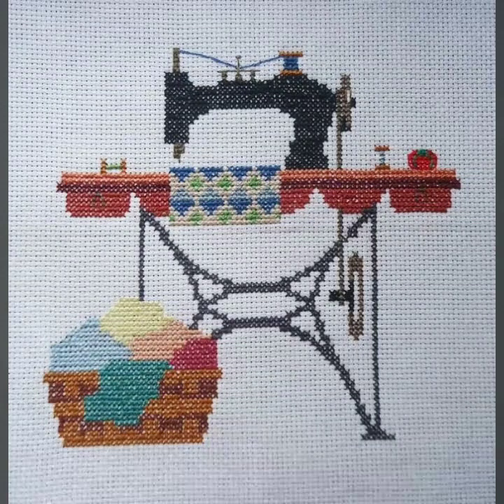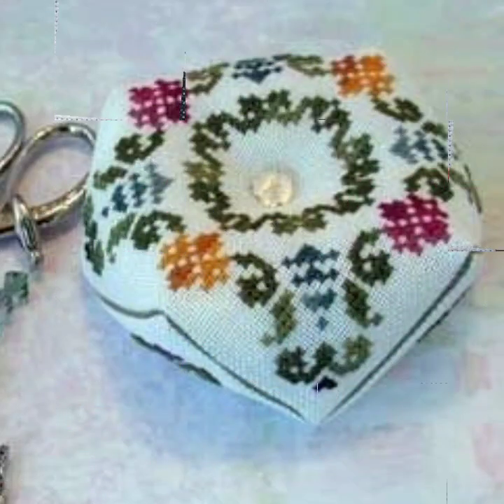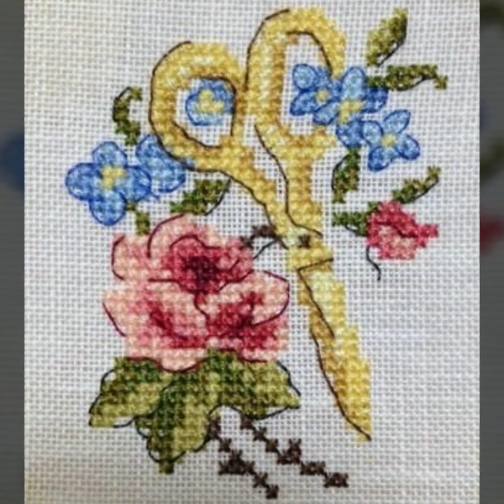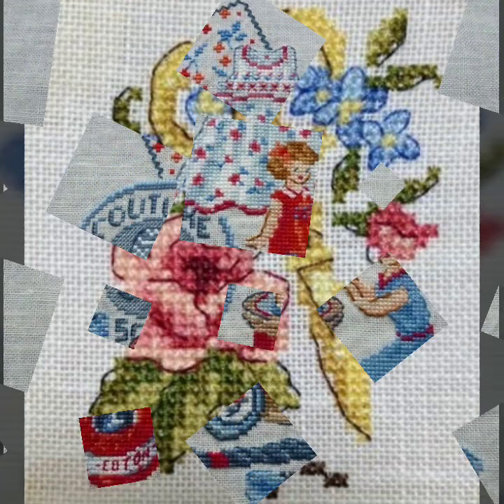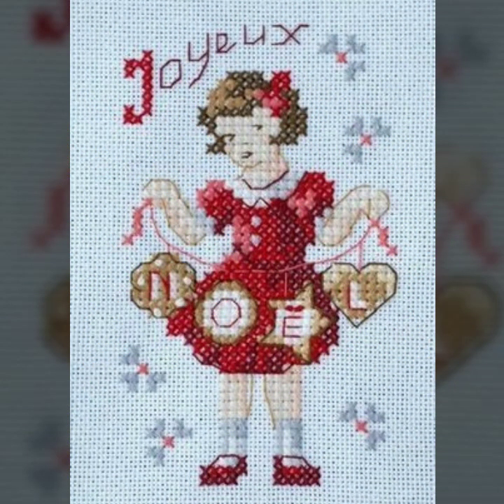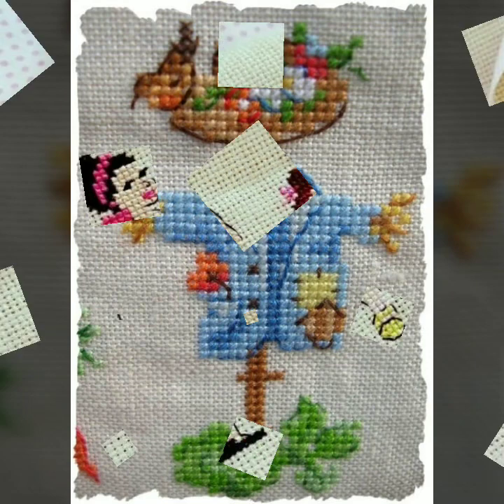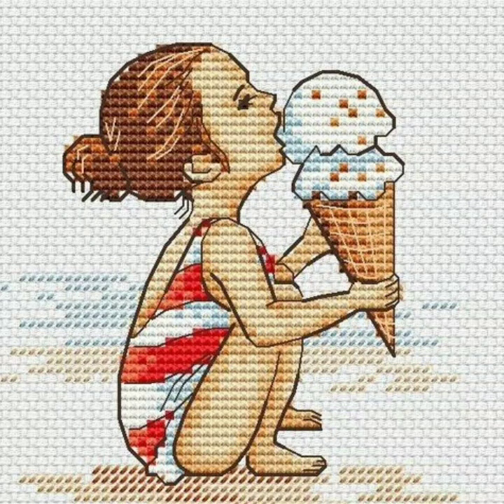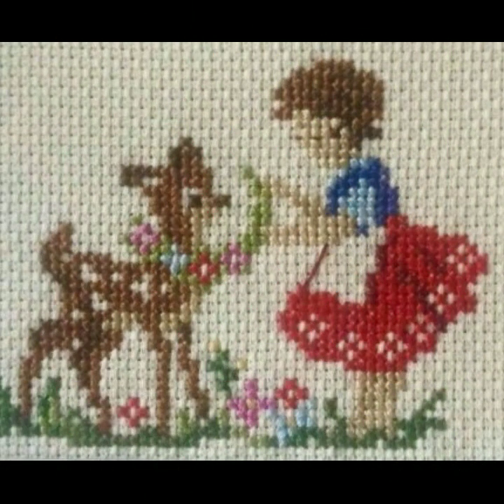Amazing Countable Cross Stitches Pettern Impressive Ideas Char Suti Embroidery Design